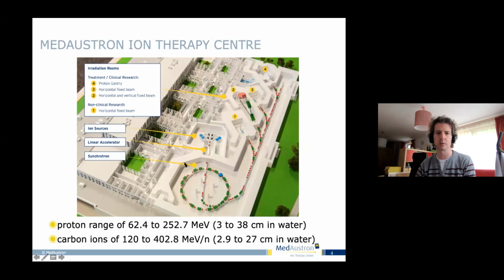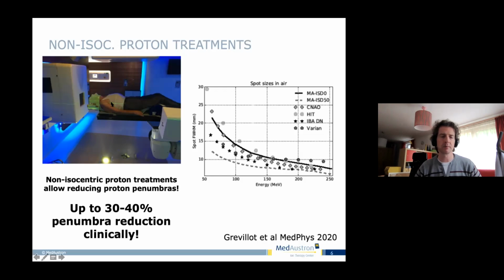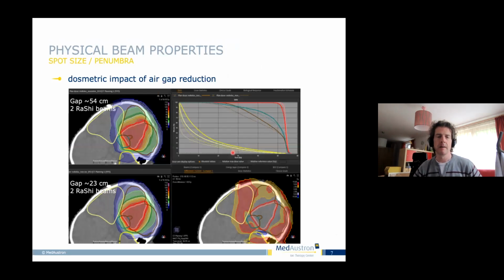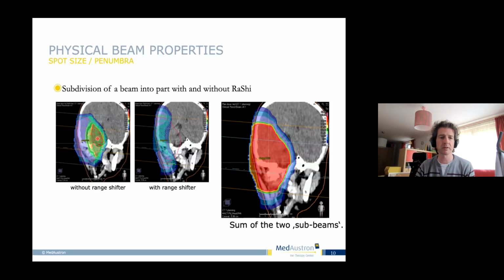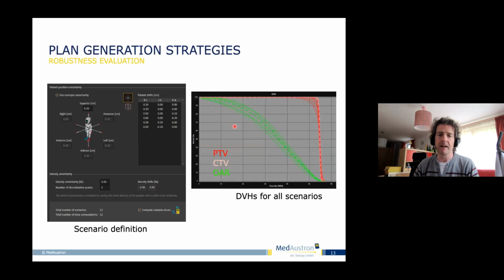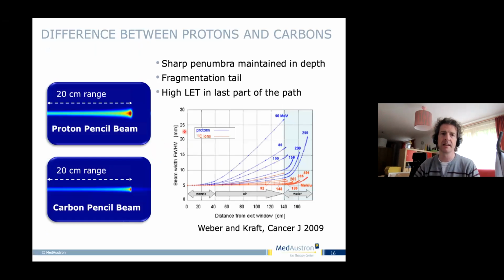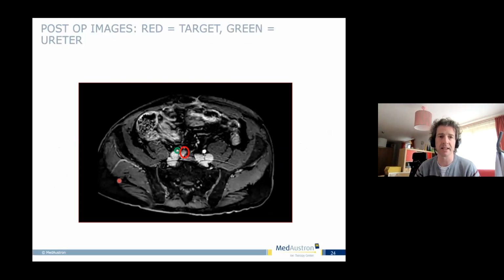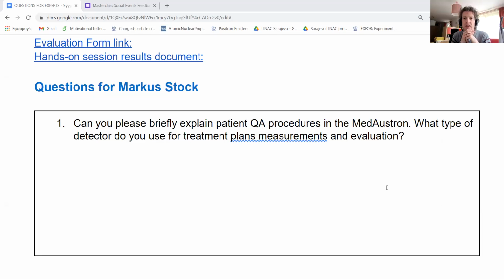Treatment planning methods at MedAustron by Markus Stock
This video is part of the Heavy Ion Therapy Master Class Online School. Markus Stock talks about treatment planning methods at MedAustron on May, 21 2021.